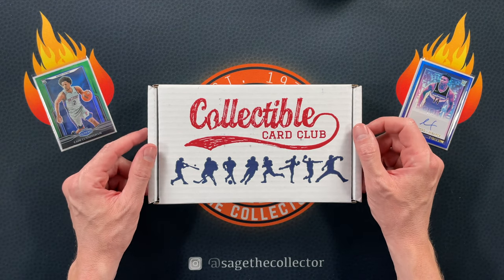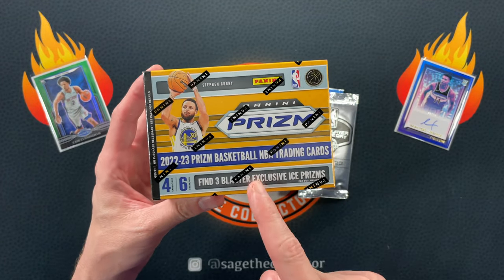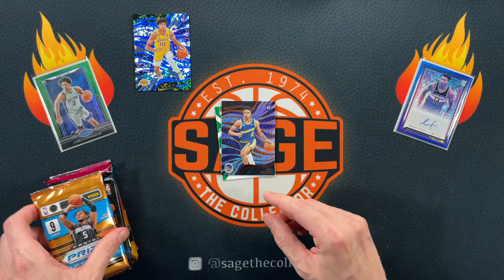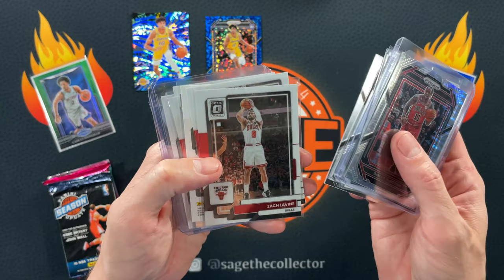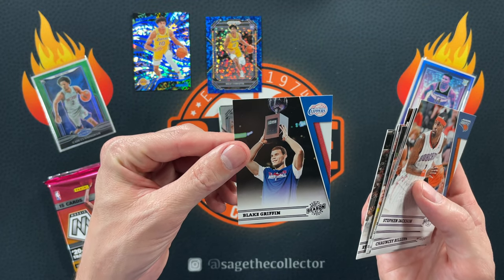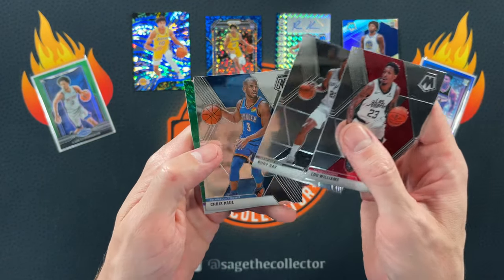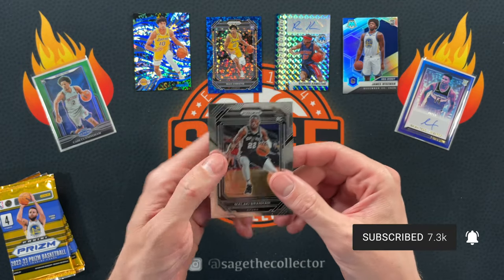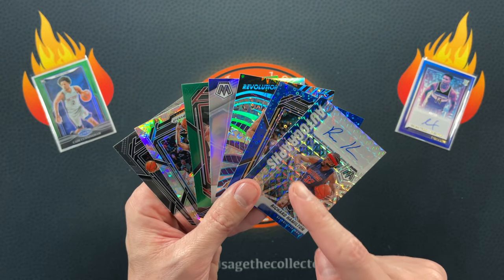June's Collectible Card Club $95 Modern Sapphire Basketball Box 🔥 + Prizm Blaster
It's time for the monthly CCC Sapphire sub box.